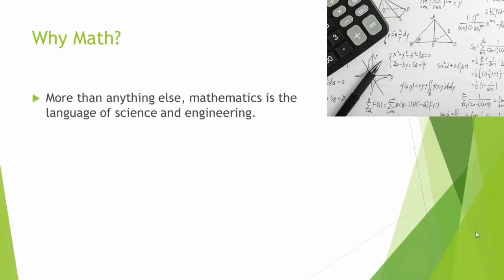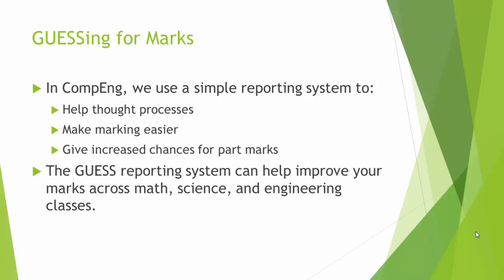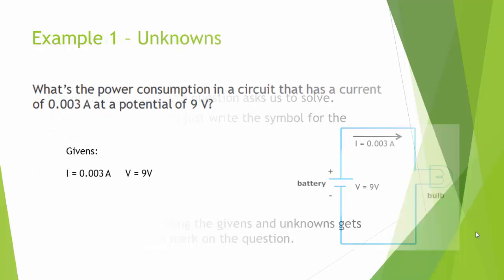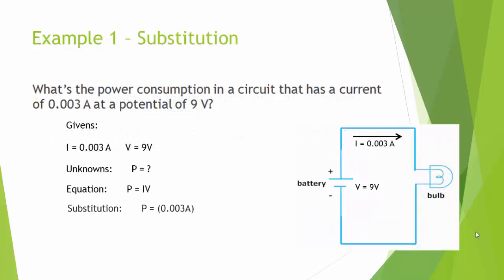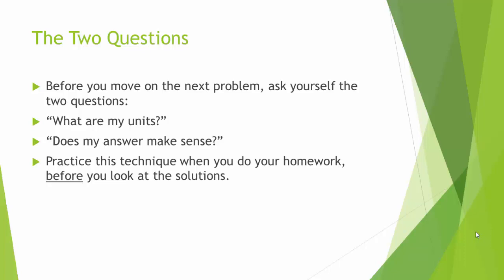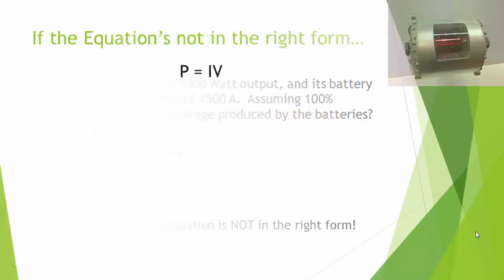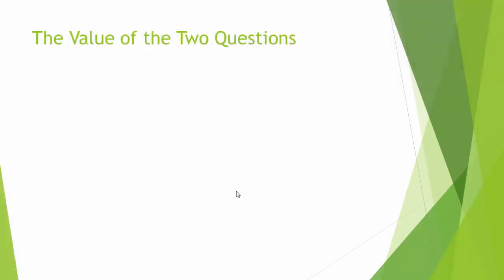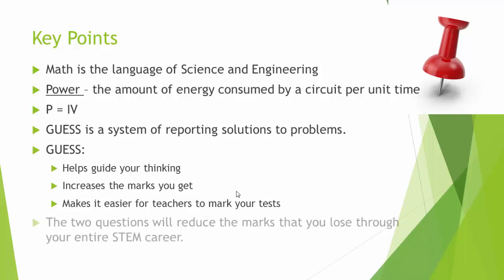Circuits 1 Math Solutions in Engineering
In this Computer Technology (TEJ2O) video, we discuss the anatomy of a great mathematical solution in terms of reporting.   The GUESS system ensures that you get part marks even when you arrive at the wrong answer.   We also introduce the idea of the "two questions" - a system for increasing the accuracy of the answers to calculation questions.
Power in a circuit is used as a platform for practicing the GUESS system.